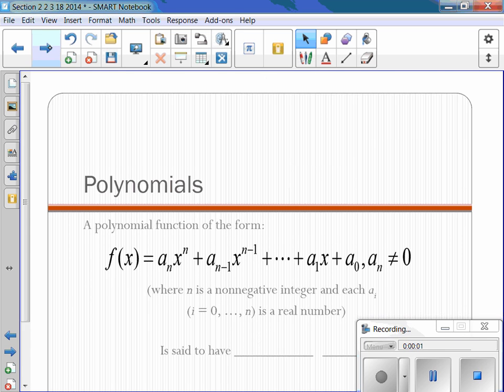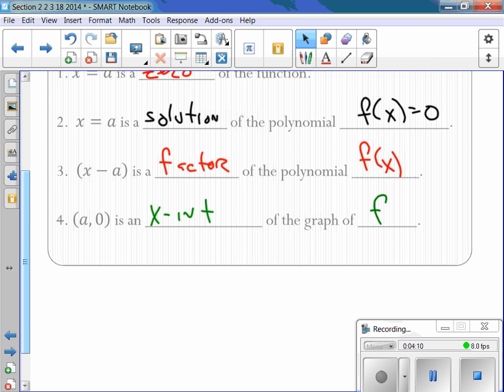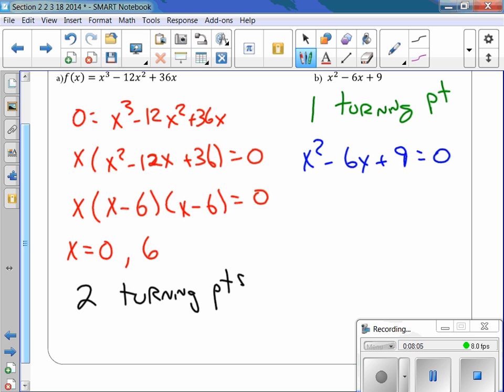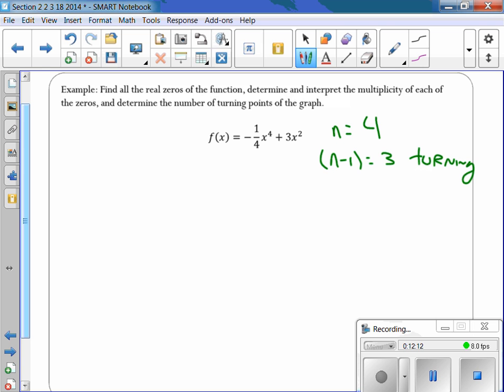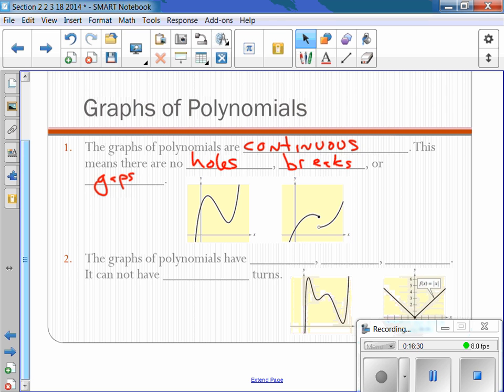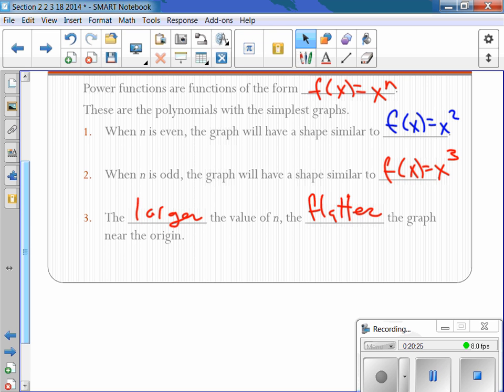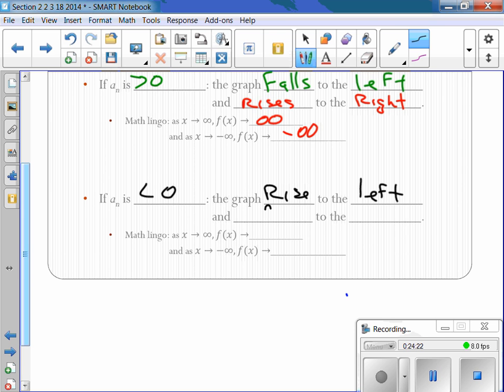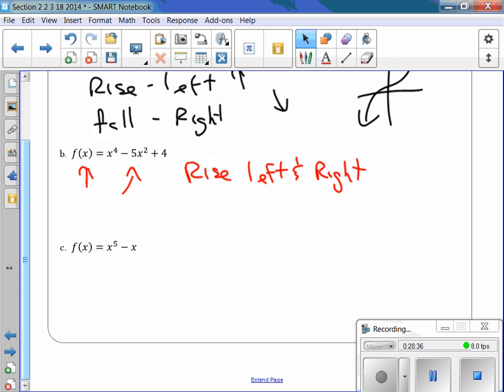Zeros of Polynomial functions